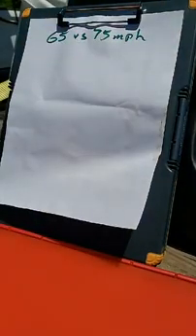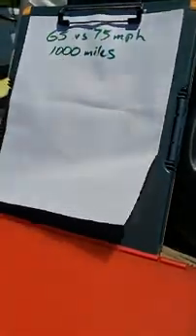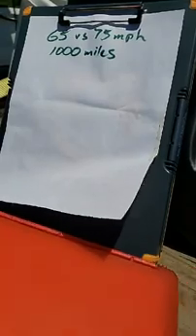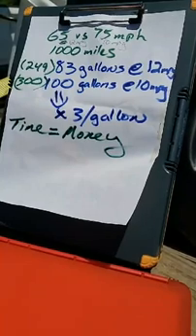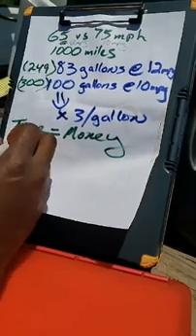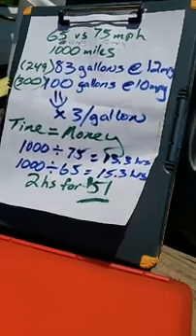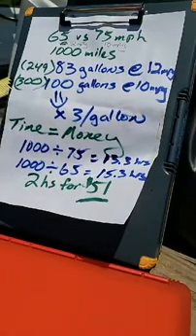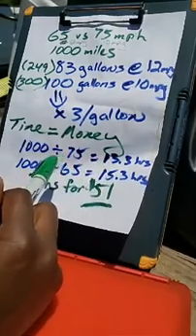Trucker Math Series: 75 MPH vs 65 MPH - Fuel Waster or Nah?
Should you go 75 MPH or 65 MPH in a commercial truck? Let's do the math!